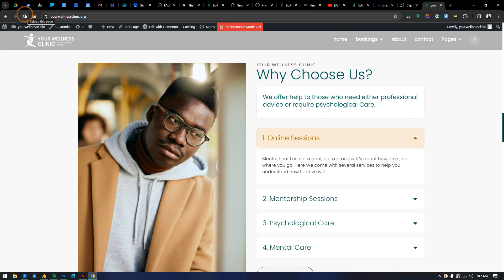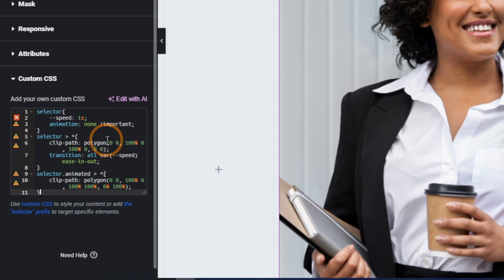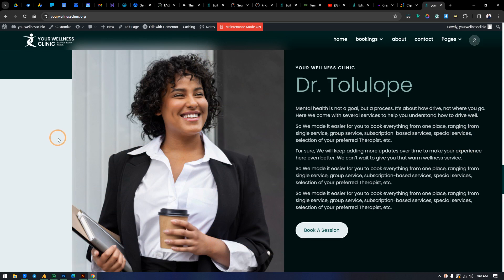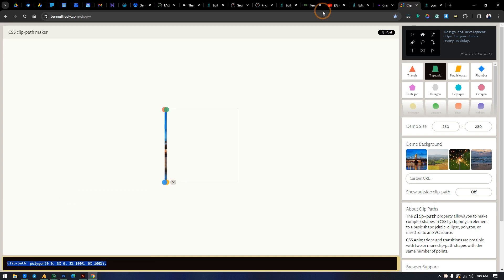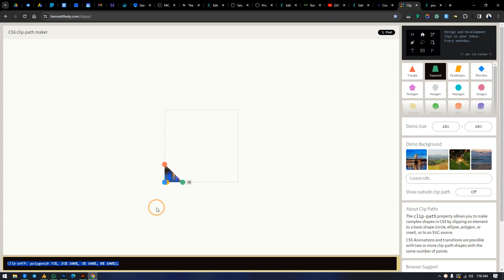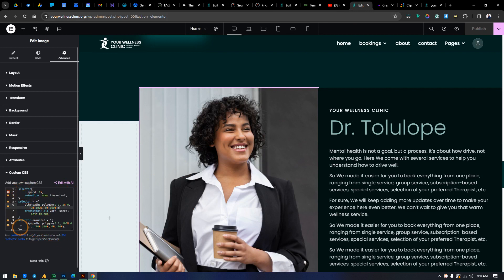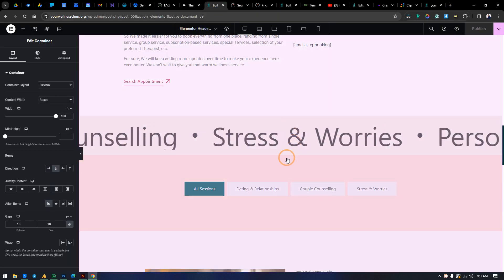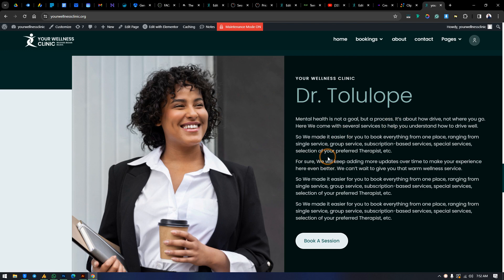Reveal Animation for Image and Text in elementor Wordpress page builder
Welcome to Cater Studios  Design Tutorials

If you have a Website Design project for us, then visit our official

FOR WEB DESIGNERS:
Here is the link to our web design PRO course: